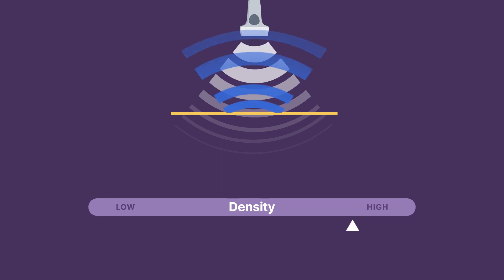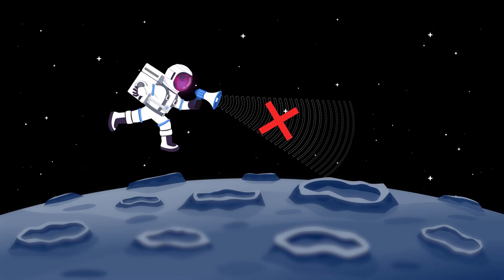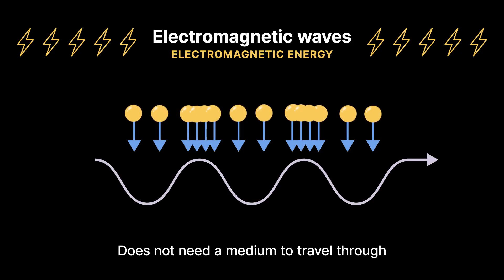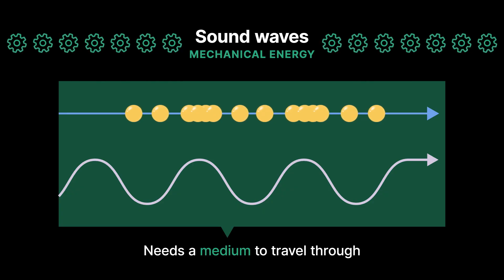Ultrasound Physics Explained - How do sound waves work?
Use this link to view course details and additional lessons.

➡️ LESSON DESCRIPTION:
This lesson introduces the foundational physics of ultrasound by exploring the nature of sound waves, emphasizing their mechanical and longitudinal characteristics, and contrasting them with electromagnetic waves. It explains how wave properties such as compression, rarefaction, and the need for a propagation medium underpin the principles of ultrasound imaging and diagnostic differentiation.